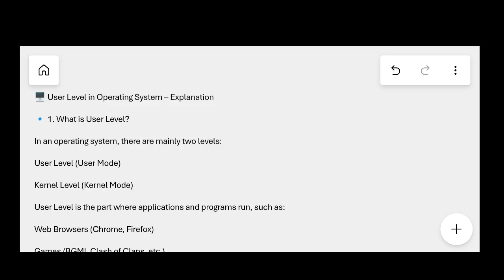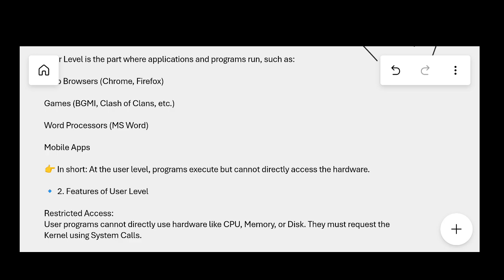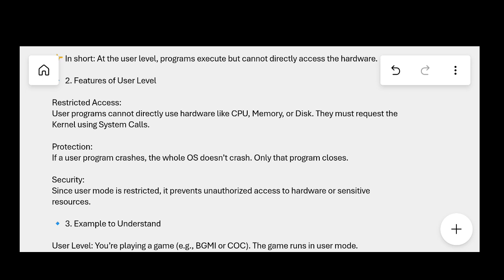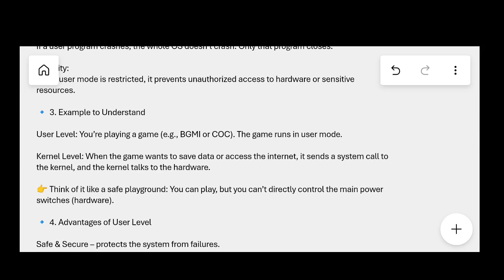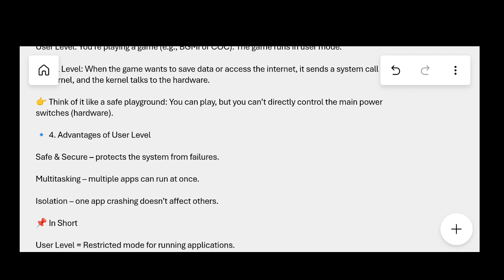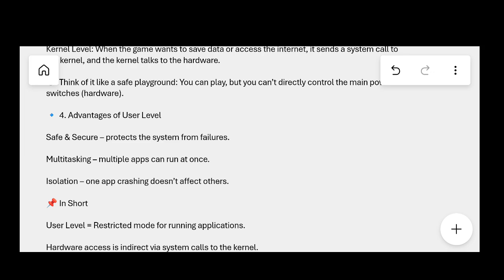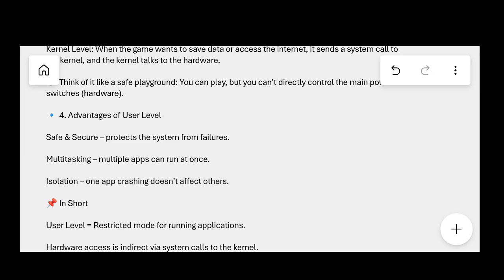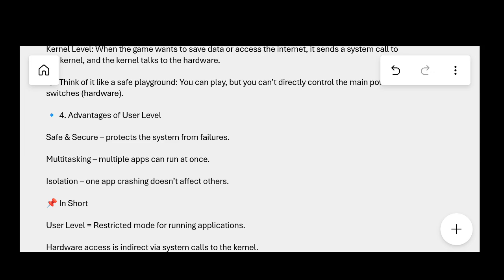User Level in Operating System Explained | OS Tutorial for Beginners✅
In this video, we explain User Level in Operating System in a simple and clear way. You will learn:

What is User Level in OS?

Why User Level is important for safety and security

Characteristics of User Level

Real-life examples to understand User vs Kernel Level

This tutorial is perfect for computer science students, beginners, and interview preparation.

📌 Topics Covered:

User Level in OS meaning

Difference between User Level and Kernel Level

Examples of User Level tasks

Importance of system calls

If you’re preparing for exams or interviews, this video will help you build a strong foundation in operating system concepts.